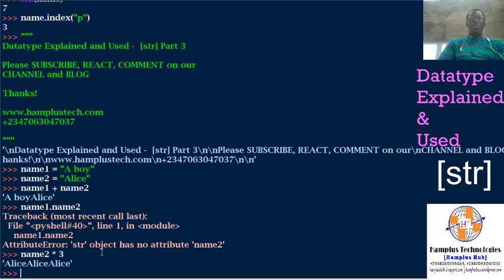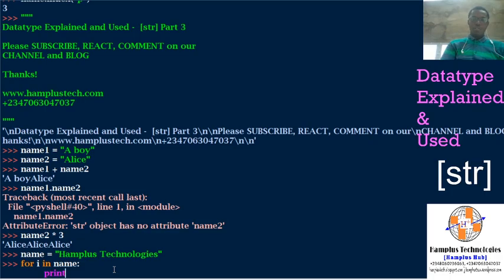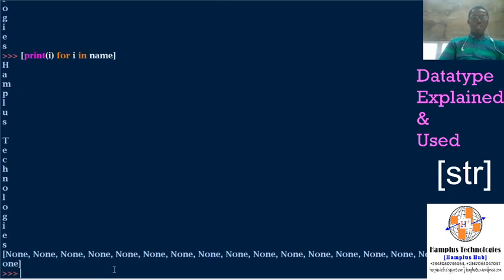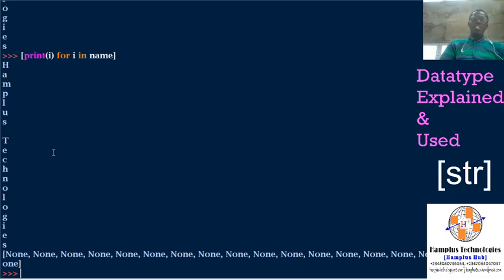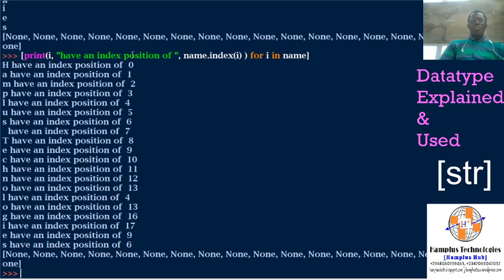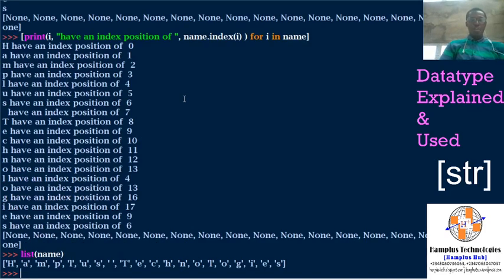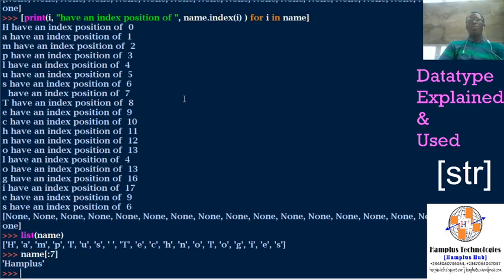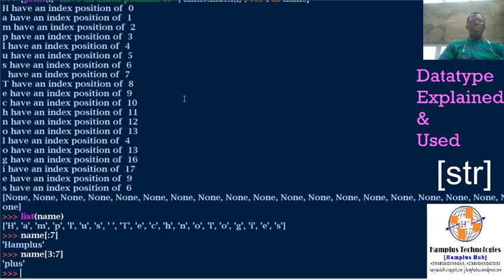Datatype Explained & Used [str] - Pt 3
python string indexing, string manipulation, string functions, string concatenation